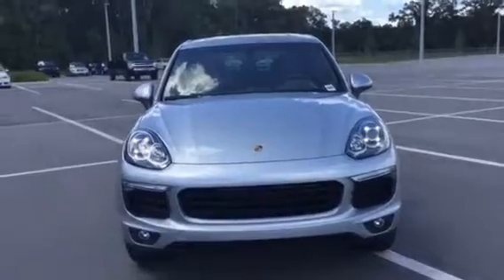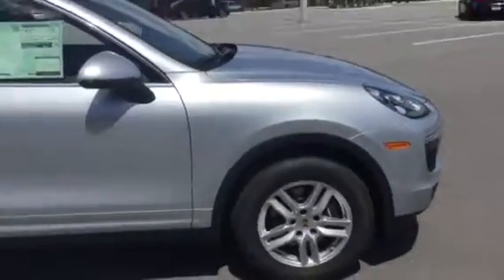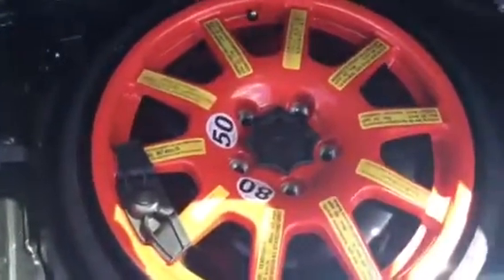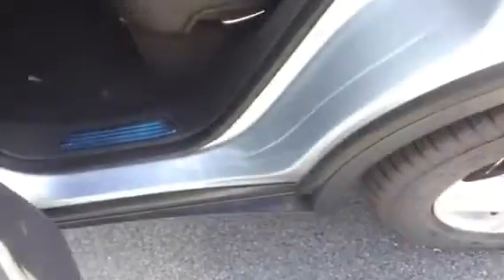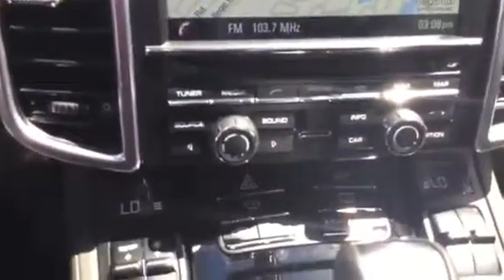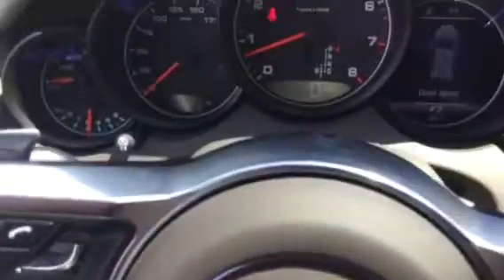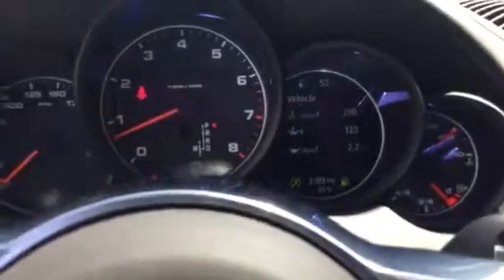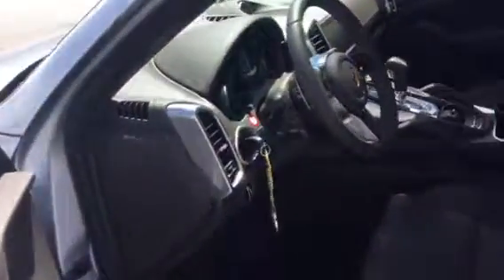Porsche Cayenne for Jim